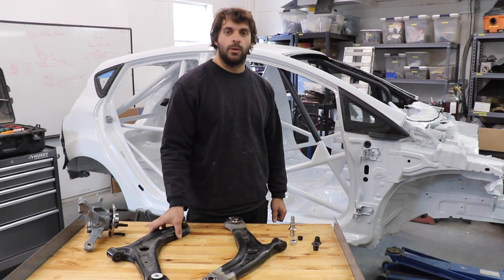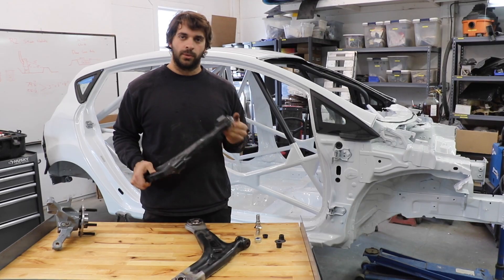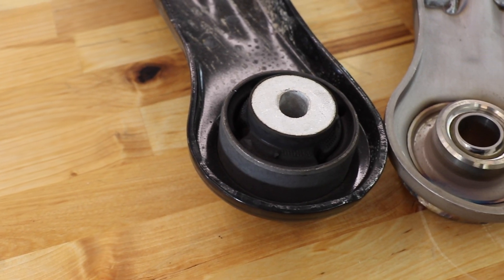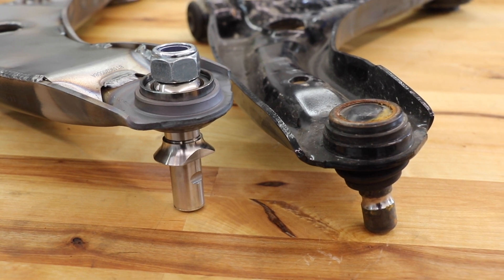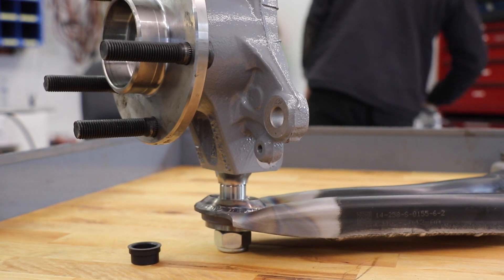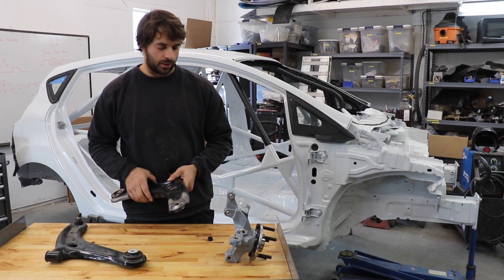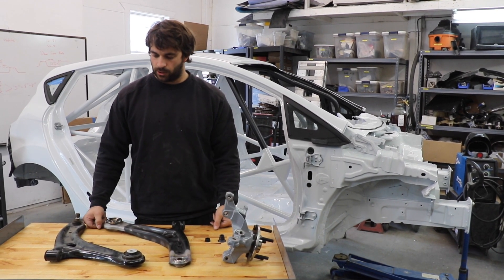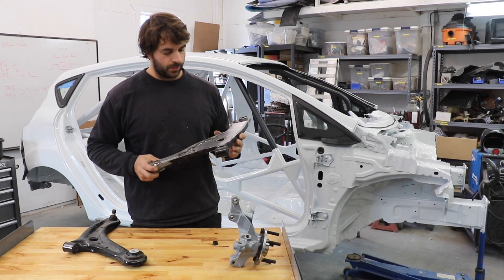Rally Car Build Episode 3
Outlining preparing control arms for use in a full rally car, in this case a Ford Fiesta R2 turbo, but the procedure would be similar for most race car applications.